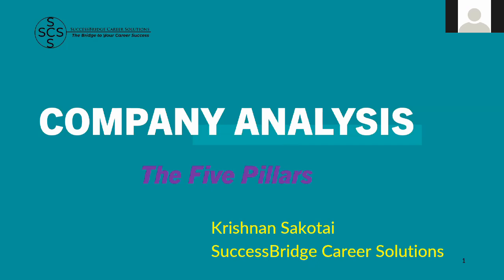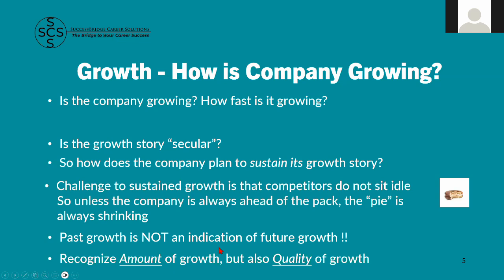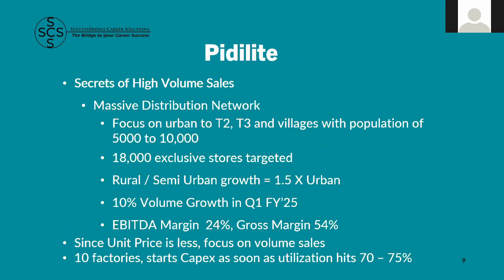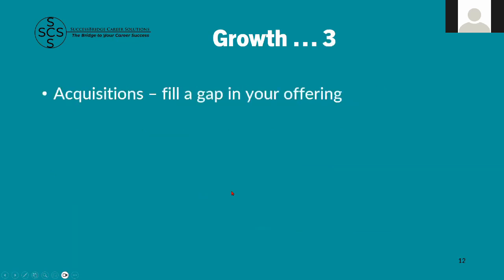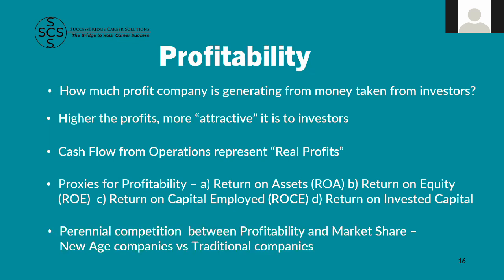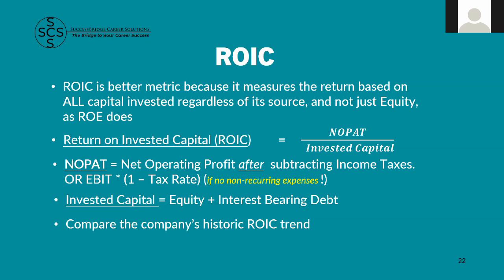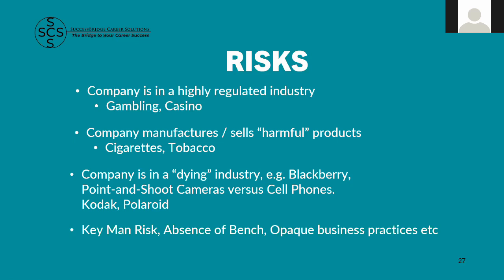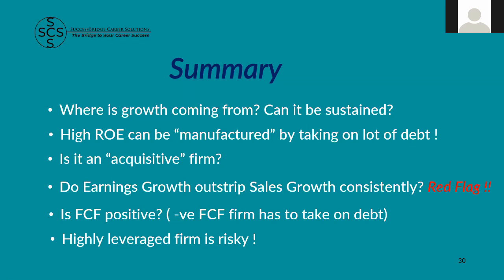COMPANY ANALYSIS - The Five Pillars of Company Analysis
This Webinar discusses the most widely used parameters used by institutional money managers to analyze companies which form part of their investible universe. Analysts and Fund Managers use a combination of these parameters to assign a rating or rank for each company which determines if the company will form part of the portfolio.

The Webinar discusses the parameters a) Growth b) Profitability c) Financial Health d) Risks and e) Management Strength & Corporate Governance as litmus tests in selecting the right portfolio companies.